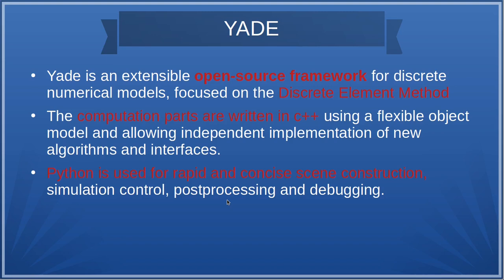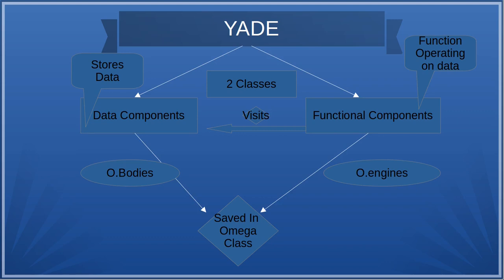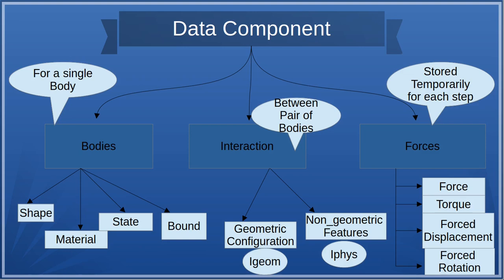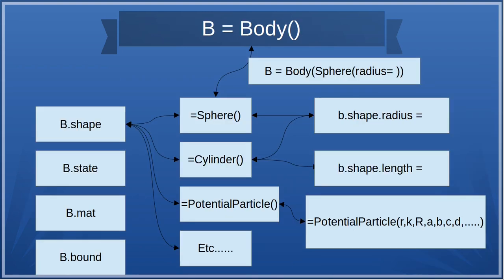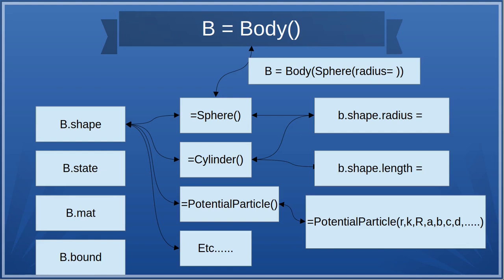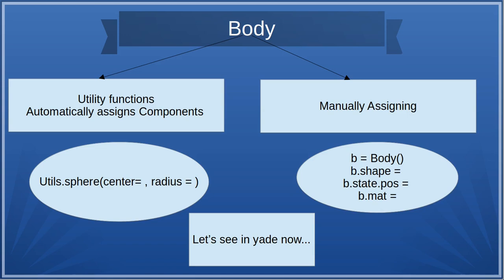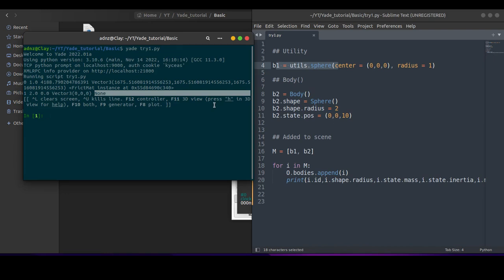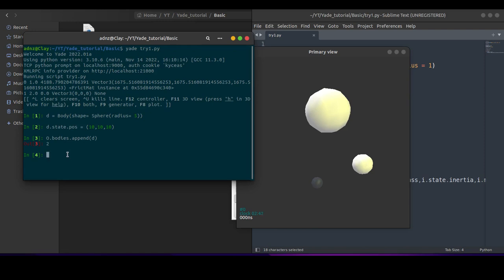YADE-DEM 00 (Theory/Code): Brief Description of YADE.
In this video brief description about different classes used in YADE is explained also some code is written for general understanding.

Code is given on My github page